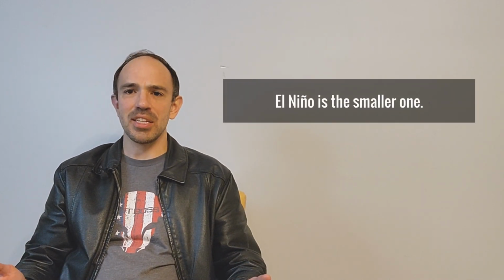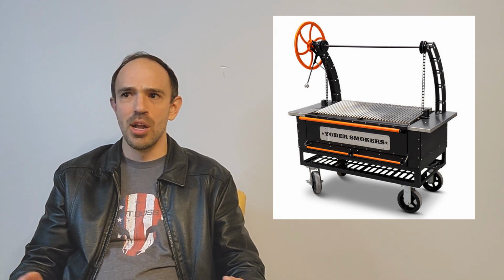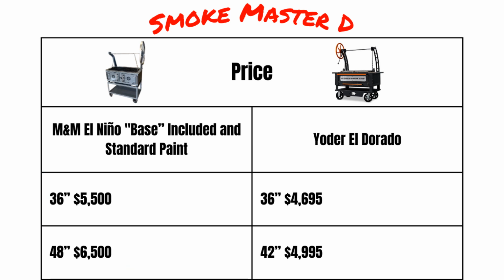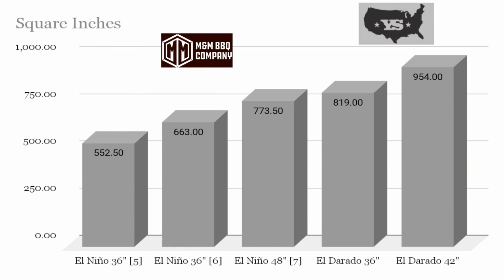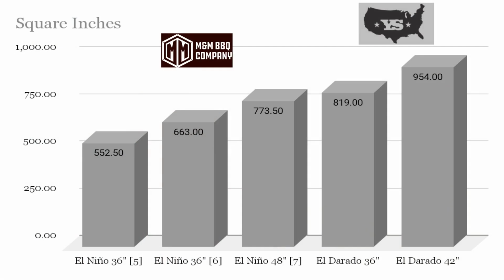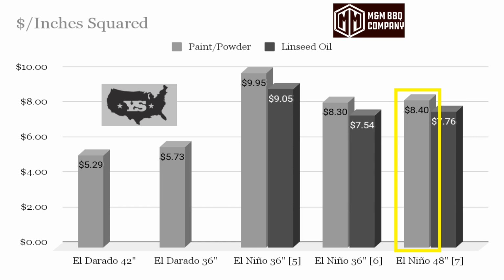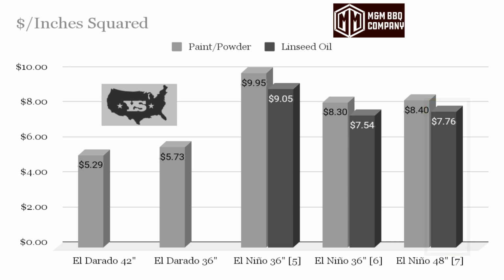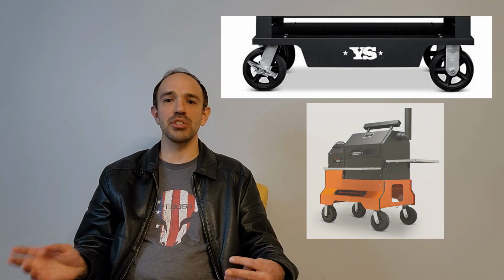Yoder El Dorado vs. M&M El Niño - Premium Santa Maria Grills.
Explore the new Yoder El Dorado in this video as I compare it to M&M BBQ Company's El Niño Santa Maria Grill.

Chapters
00:00 Opening
02:47 Price
04:21 Square Inches
06:14 $/in2
08:19 Insulation
10.10 Casters
11:02 Fire Access
12:20 Grates
13:51 Ash Drawer
14:43 Stabilization
15:53 FlyWheel
16:21 Aesthetic Impact
17:46 Final Thoughts